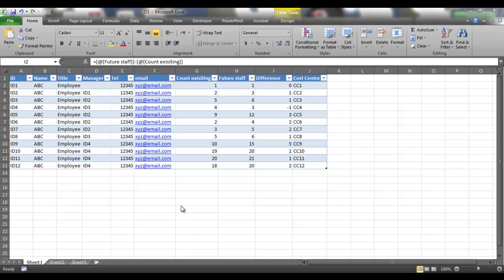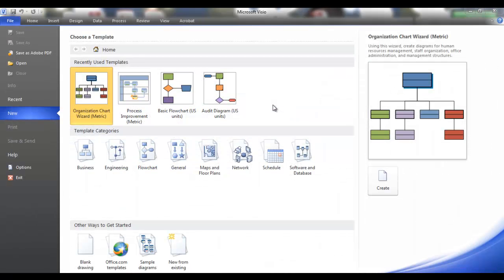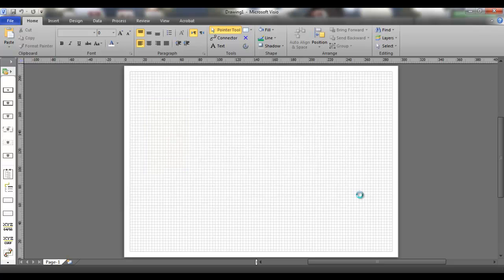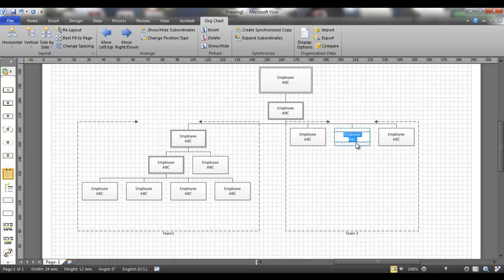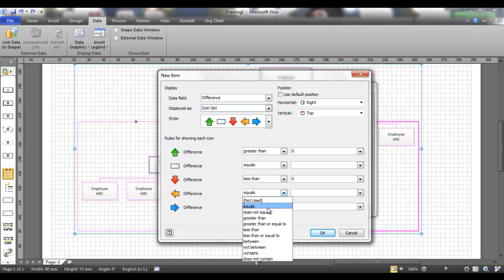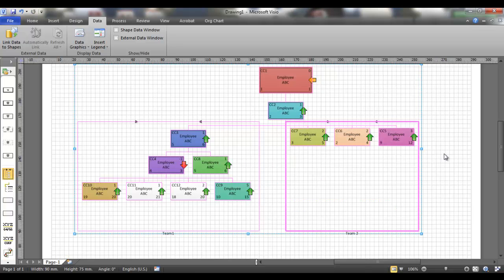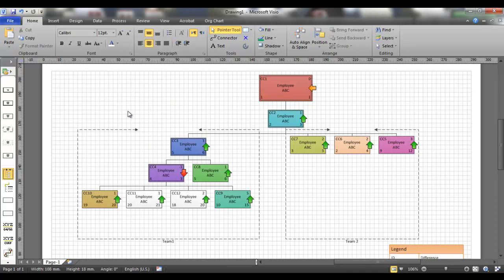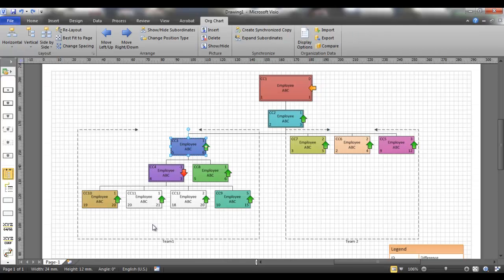How to make professional looking organisation strc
This video to teach you how to create easily and organisation structure which will look professional and clean.